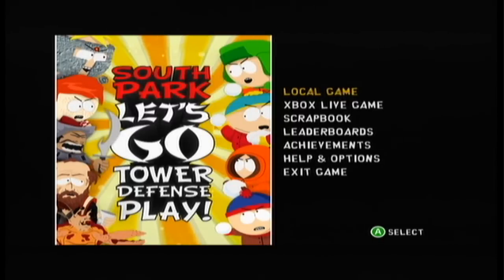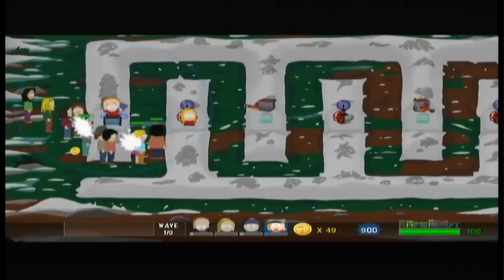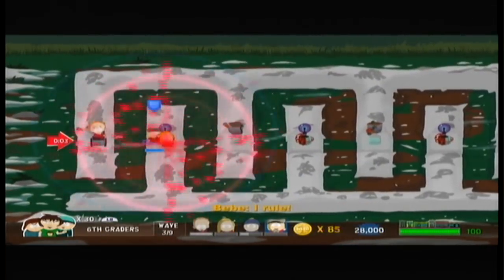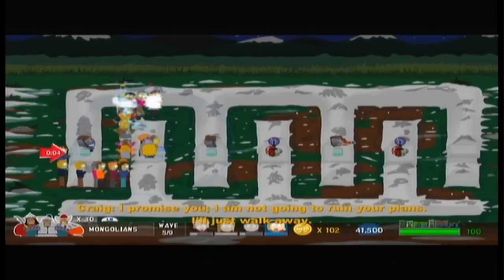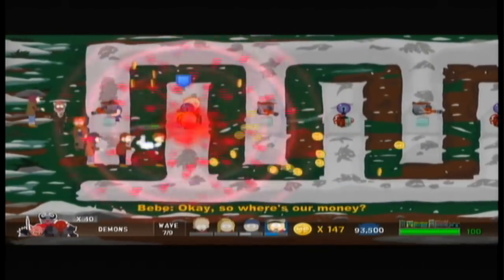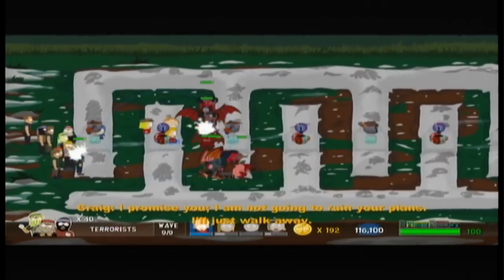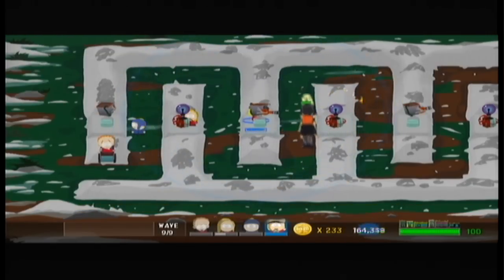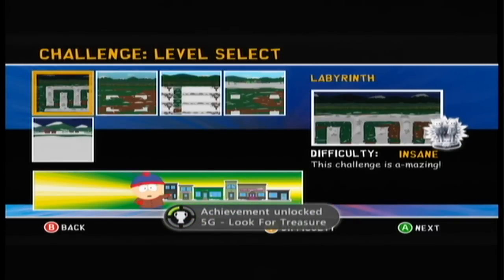South park Tower Defense - Look For Treasure (Platinum Medal)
The easiest way to obtain a platinum medal on Insane!